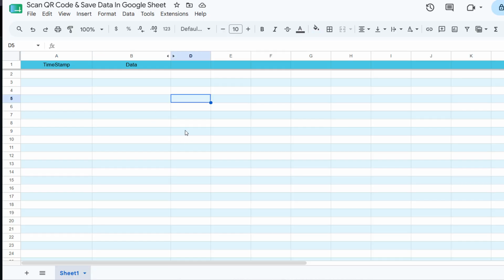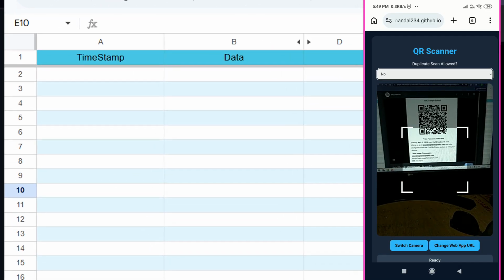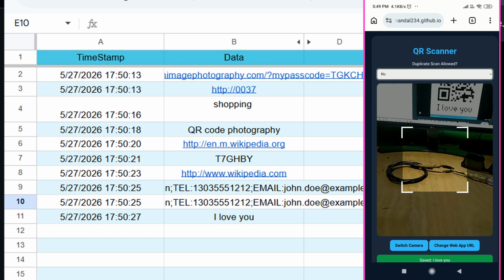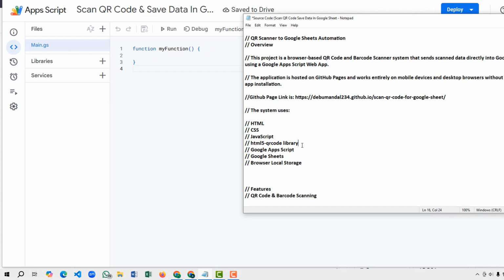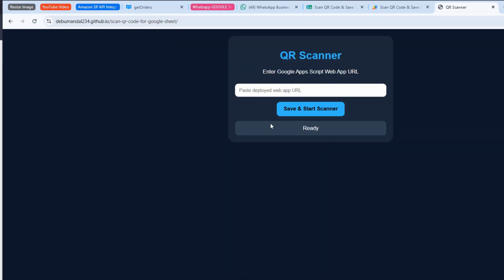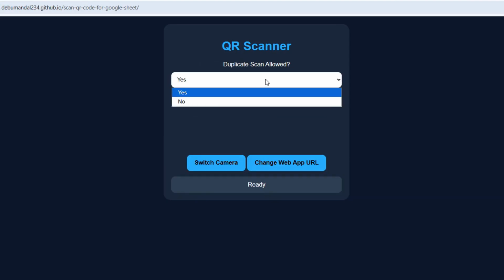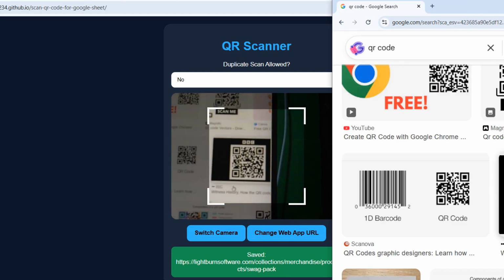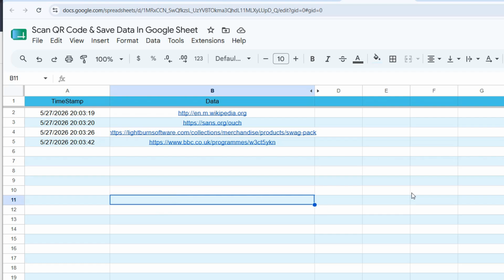How To Scan QR Codes And Save Result In Google Sheet Automatically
🚀 How To Scan QR Codes And Save Result In Google Sheets | Google Sheets Automation

In this video, you will learn how to scan QR codes and automatically save the scanned result into Google Sheets using Google Apps Script and automation workflow.

This tutorial helps you:
✅ Scan QR codes instantly
✅ Save QR scan results in Google Sheets
✅ Automate QR data collection
✅ Build QR attendance system
✅ Create Google Sheets automation workflow

🔥 What you will learn:
✔ QR code scanner setup
✔ Google Sheets integration
✔ Google Apps Script automation
✔ Save QR scan results automatically
✔ Build QR tracking system
✔ Real-time data storage in spreadsheet

Use cases:
• Attendance management system
• Inventory tracking
• Product scanning
• Student attendance automation
• Visitor management system
• QR data collection system

Perfect for:
✔ Developers
✔ Teachers
✔ Business owners
✔ Automation engineers
✔ Google Sheets users
✔ Apps Script learners

Technologies used:

* Google Sheets
* QR Code Scanner
* Automation Workflow
* Spreadsheet Automation

Created by:
Debu Tech Solution
Apps Script Expert

1. How To Scan QR Codes And Save Result In Google Sheets
2. QR Code Scanner with Google Sheets
3. Google Sheets QR Code Automation
4. QR Code Data Collection Tutorial
5. QR Code Scanner Using Apps Script
6. Save QR Code Result Automatically
7. QR Code Attendance System Tutorial
8. Google Sheets QR Scanner Project
9. QR Code Automation in Google Sheets
10. QR Code Tracking System Tutorial
11. How To Scan QR Codes Using Google Sheets
12. How To Save QR Code Data Automatically
13. How To Build QR Code Scanner
14. How To Create QR Attendance System
15. How To Store QR Scan Result in Google Sheets
16. How To Automate QR Code Data Collection
17. How To Create QR Tracking System
18. How To Use QR Scanner with Apps Script
19. How To Save Scanned Data in Spreadsheet
20. How To Build QR Automation Workflow
21. Debu Tech Solution QR Code Tutorial
22. Debu Tech Solution Google Sheets Automation
23. Debu Tech Solution Apps Script Tutorial
24. Debu Tech Solution QR Scanner Project
25. Debu Tech Solution Automation Tutorial
26. Apps Script Expert QR Code Tutorial
27. Apps Script Expert Google Sheets Project
28. Apps Script Expert QR Automation
29. Apps Script Expert Attendance System
30. Apps Script Expert Spreadsheet Automation
31. QR Code Attendance Automation
32. QR Code Inventory Tracking Tutorial
33. QR Code Data Storage System
34. QR Scanner Automation Project
35. QR Code Student Attendance System
36. QR Code Business Automation
37. QR Code Product Tracking System
38. QR Code Scanner Dashboard
39. Google Sheets Attendance Automation
40. QR Code Workflow Automation
41. How To Create QR Code Attendance Sheet
42. How To Build QR Code Data Logger
43. How To Track QR Scan Records
44. How To Save QR Scanner Data
45. How To Create QR Inventory Tracker
46. How To Build QR Code Reporting Dashboard
47. How To Automate Attendance Using QR Code
48. How To Save QR Scan Time Automatically
49. How To Connect QR Scanner with Google Sheets
50. How To Create QR Code Management System
51. Google Apps Script QR Code Tutorial
52. Google Sheets Automation Tutorial
53. Apps Script Real Project
54. QR Code Scanner for Beginners
55. Spreadsheet Automation Project
56. QR Code Data Entry Automation
57. QR Code Attendance Dashboard
58. QR Code Tracking Automation
59. QR Code Database Tutorial
60. QR Scanner Reporting System
61. How To Use QR Scanner in Google Sheets
62. How To Automate QR Attendance
63. How To Build QR Data Collection Tool
64. How To Create QR Scanner App
65. How To Build QR Reporting System
66. How To Save QR Records Automatically
67. How To Build Google Sheets QR Dashboard
68. How To Create QR Workflow Automation
69. How To Store QR Data in Spreadsheet
70. How To Build QR Attendance Automation
71. QR Code Automation Full Tutorial
72. Google Sheets QR Scanner Full Course
73. Apps Script QR Project Tutorial
74. QR Code Data Tracking System
75. QR Attendance Beginner Guide
76. Google Sheets QR Dashboard Tutorial
77. QR Code Scanner Masterclass
78. QR Workflow Management Tutorial
79. Apps Script Automation Masterclass
80. Spreadsheet Data Automation
81. Can Google Sheets Save QR Code Data
82. Can Apps Script Scan QR Codes
83. How Does QR Code Automation Work
84. Best QR Code Scanner Tutorial
85. QR Code Automation Beginner Questions
86. Google Sheets QR Code FAQ
87. Apps Script QR Scanner Guide
88. QR Attendance System Questions
89. QR Code Tracking FAQ
90. QR Scanner Automation Guide
91. How To Create QR Attendance Tracker
92. How To Build QR Code Monitoring System
93. How To Create QR Scanner Dashboard
94. How To Fetch QR Data Automatically